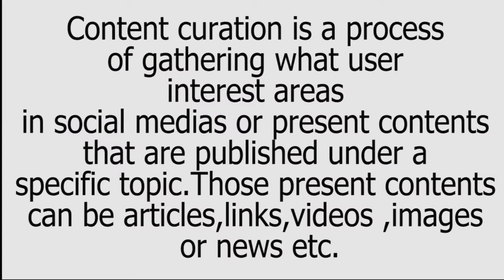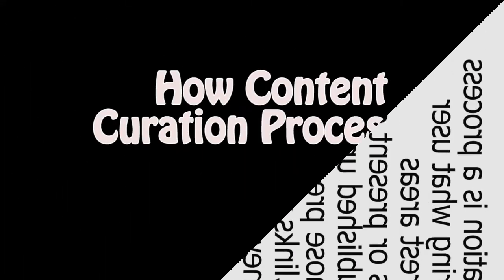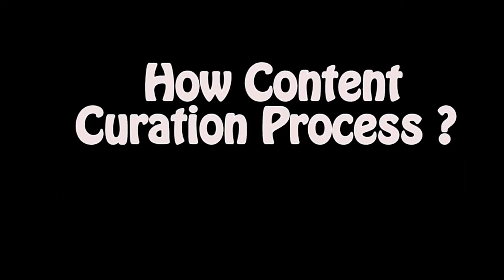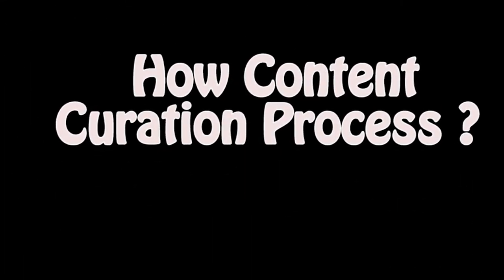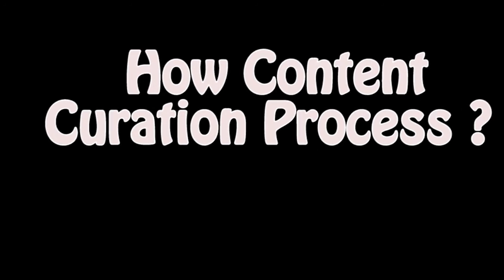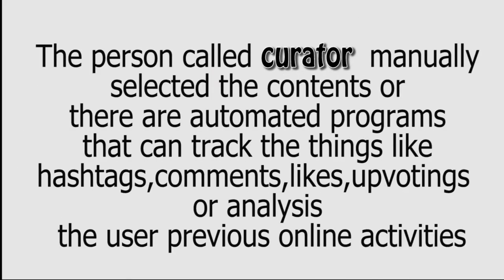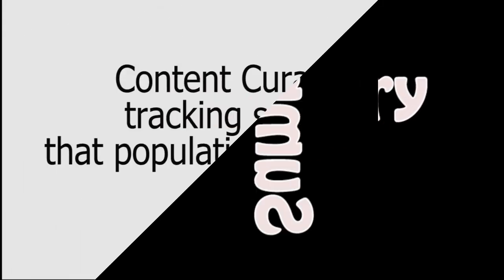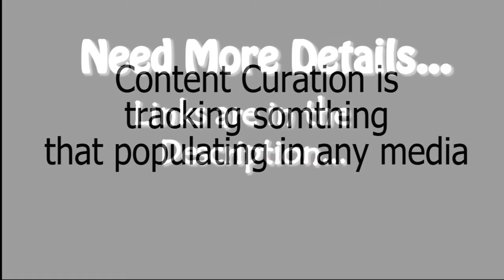Content Curation.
This video purpose is to provide brief explanation  of content curation.
If  you need to know more bout this topic use this links for further references.

Hope you all got idea about content curation.